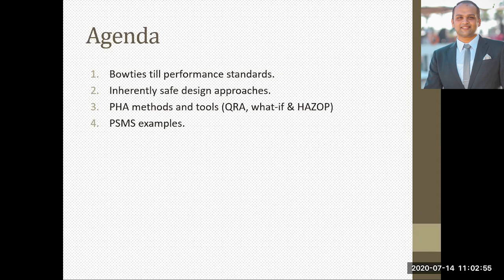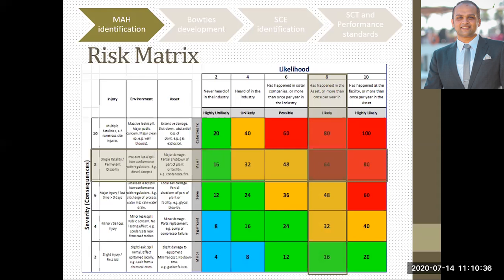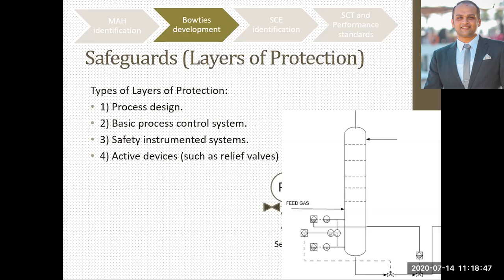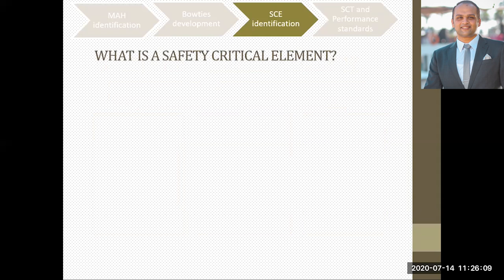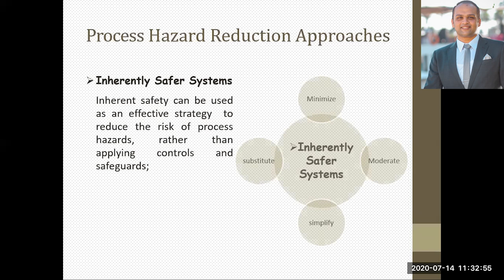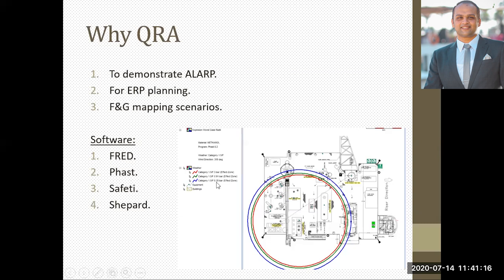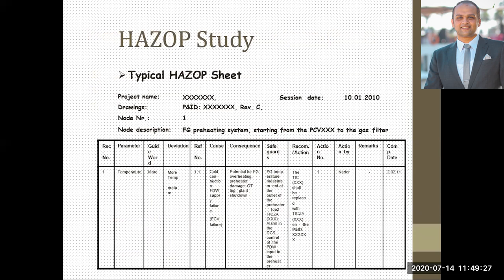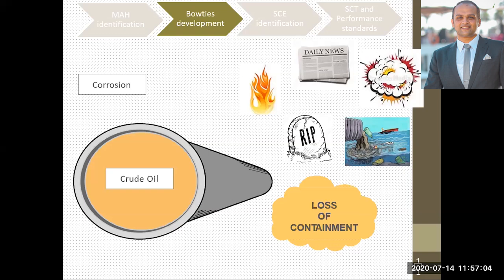Introduction to Process Safety Engineering, Eng. Omar Abdelsalam